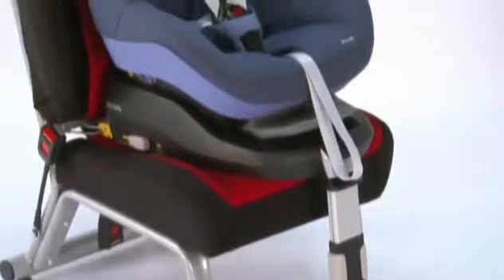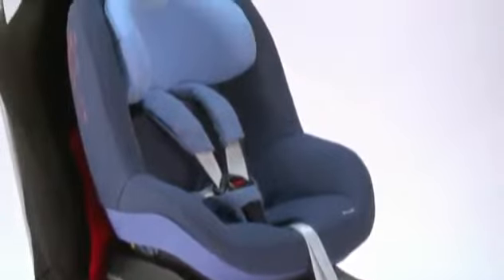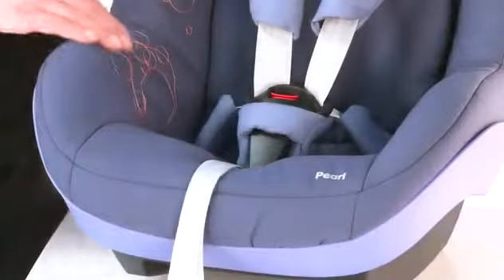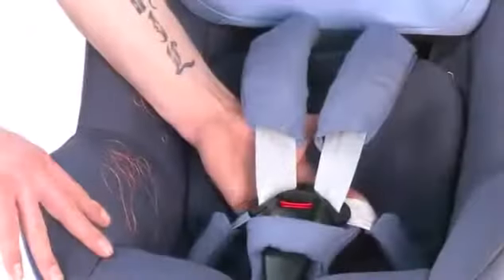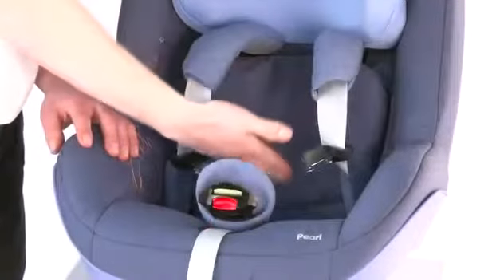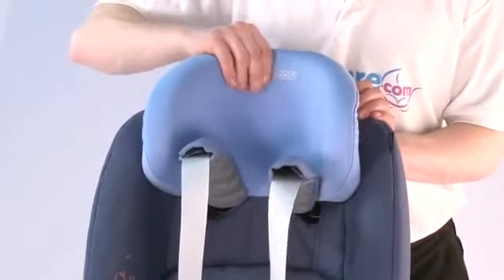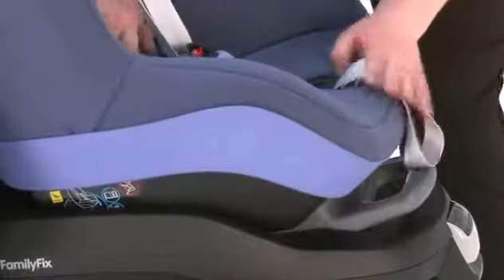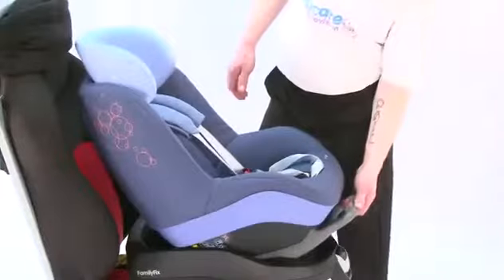Maxi Cosi Scaun auto Pearl